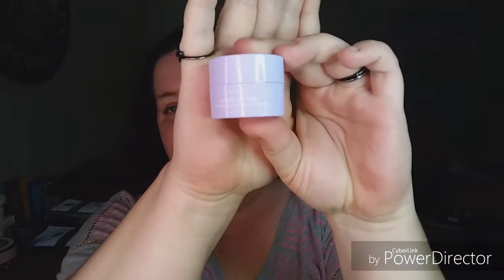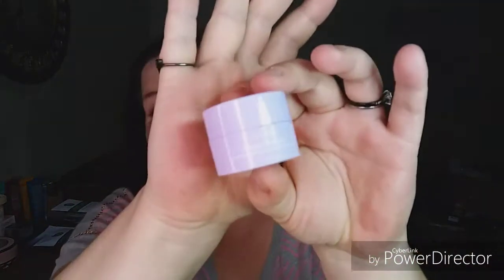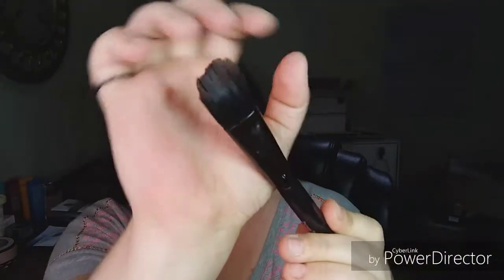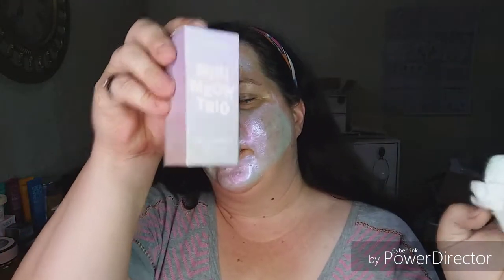I Dew Care Sugar Kitten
Trying the I Dew Care Sugar Kitten mask.

FTC discalimer: I am not paid for or endorsed for my opinion. All thoughts and opinions are my own and I came to conclusions all on my own without influence or payment.